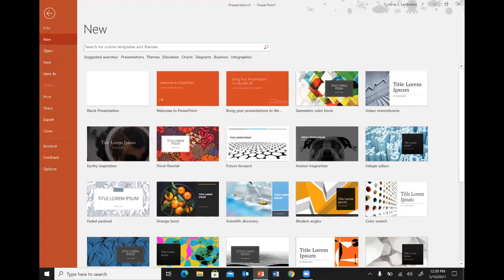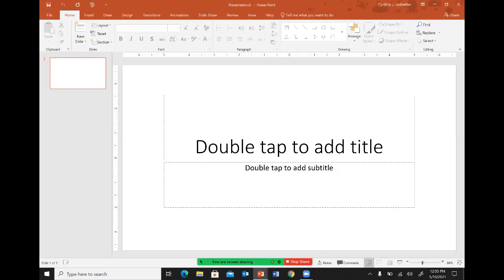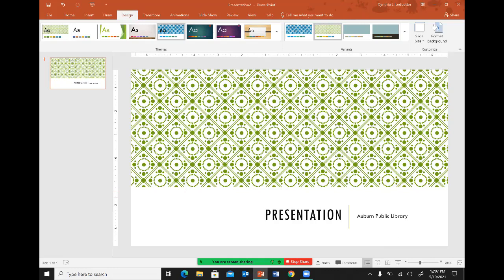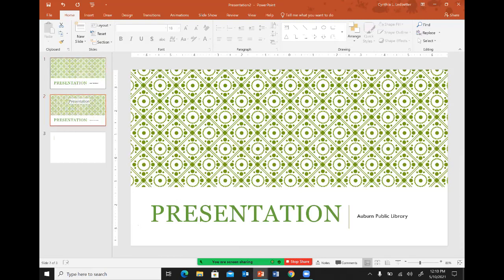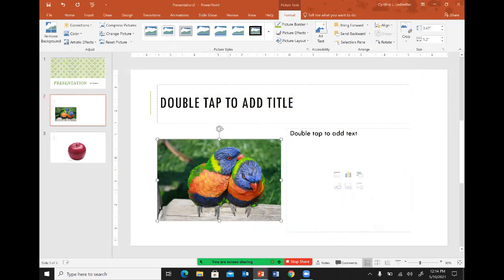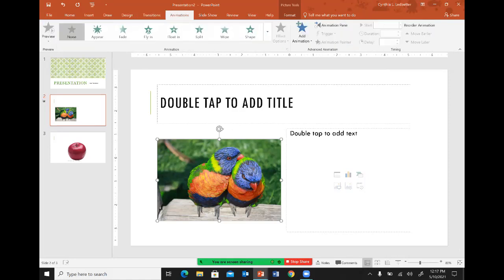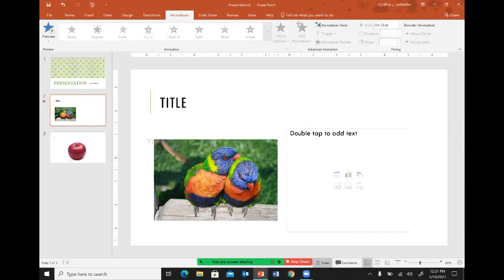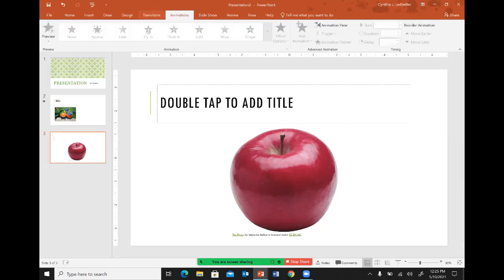APL Webinar: Introduction to Microsoft PowerPoint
Learn about Microsoft PowerPoint in the Auburn Public Library's introductory webinar.